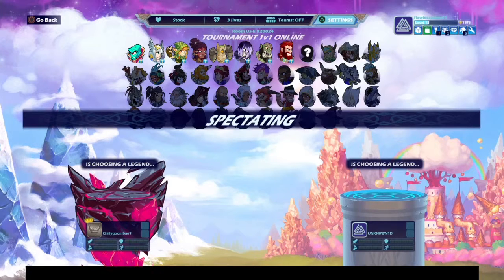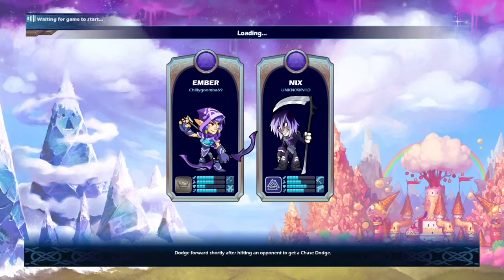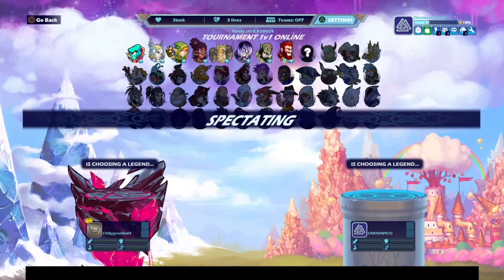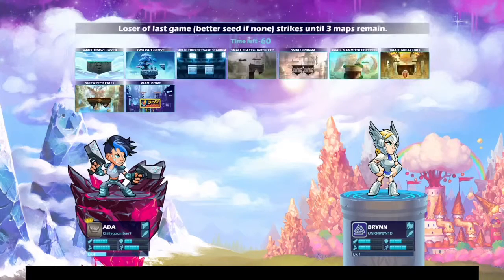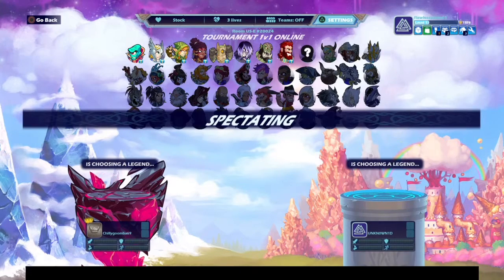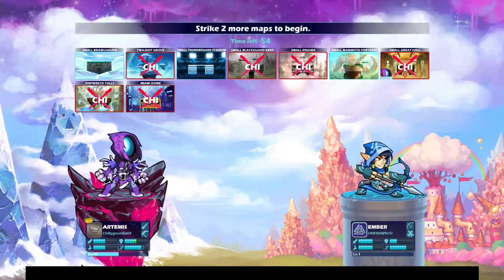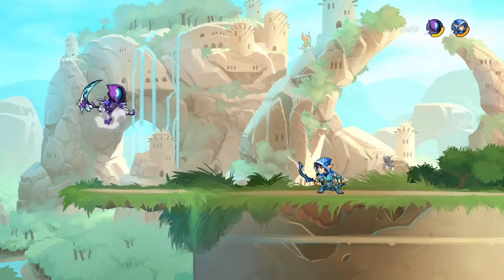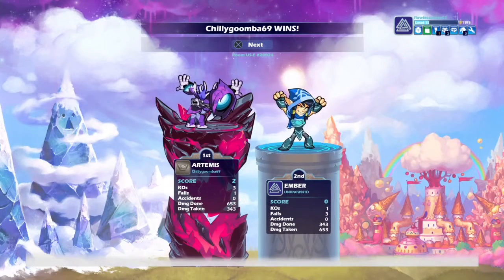Noob VS. Pro Brawlhalla - Episode 1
In this video you can see great Brawlhalla fights between our Noob and our Pro! It definitely gets intense. Both use multiple legends, and it's definitely worth a watch.
The goal of this series is to see how our Noob develops throughout the series. Remember, these videos are Monday - Wednesday.